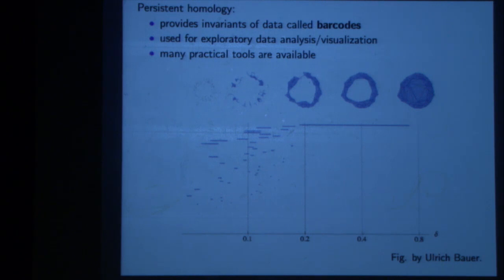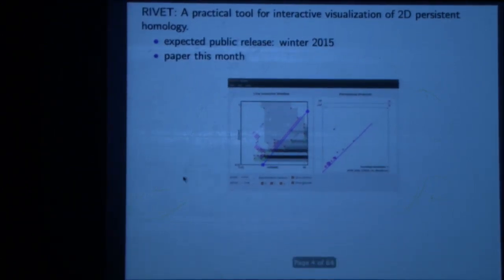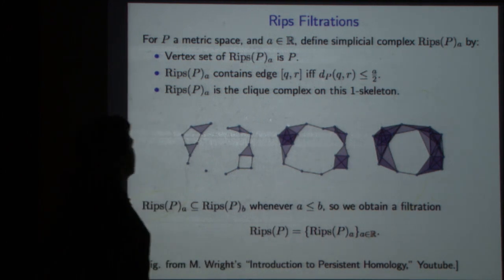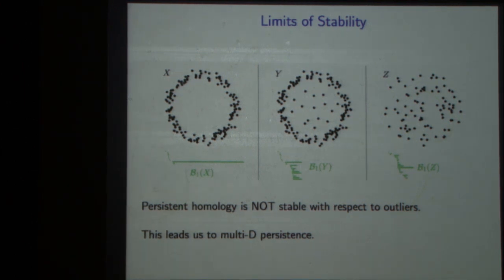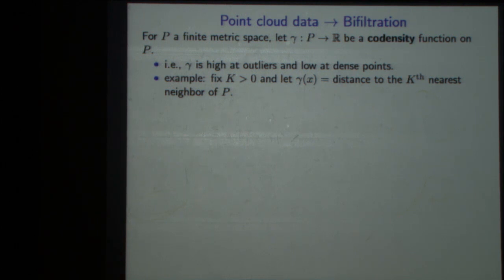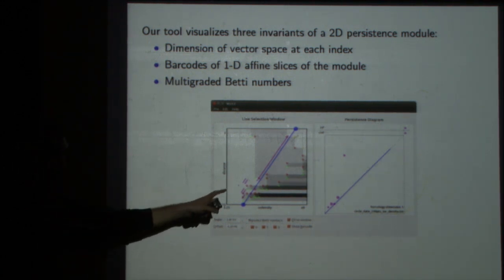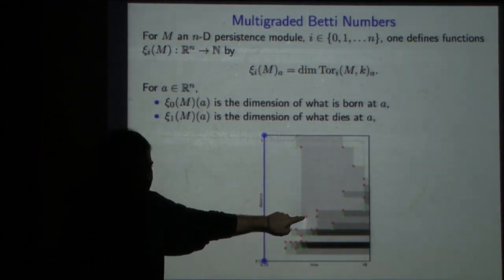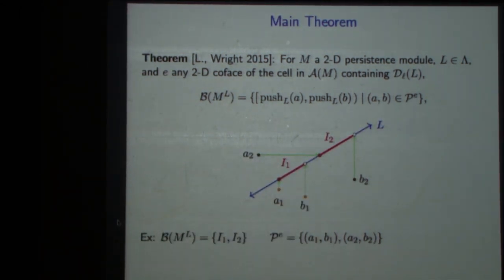Interactive visualization of 2-D persistence modules - Lesnick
Michael Lesnick
Columbia University
In topological data analysis, we often study data by associating to the data a filtered topological space, whose structure we can then examine using persistent homology. However, in many settings, a single filtered space is not a rich enough invariant to encode the interesting structure of our data. This motivates the study of multidimensional persistence, which associates to the data a topological space simultaneously equipped with two or more filtrations. The homological invariants of these ``multifiltered spaces," while much richer than their 1-D counterparts, are also far more complicated. As such, adapting the usual 1-D persistent homology methodology for data analysis to the multi-D setting requires some some new ideas. In this talk, I'll introduce multi-D persistent homology and discuss joint work with Matthew Wright on the development of a tool for the interactive visualization of 2-D persistent homology.